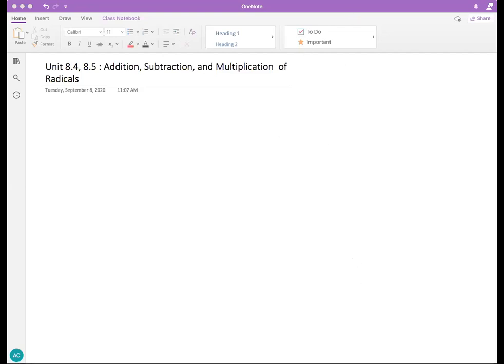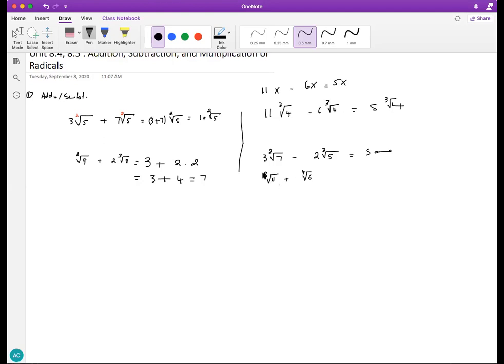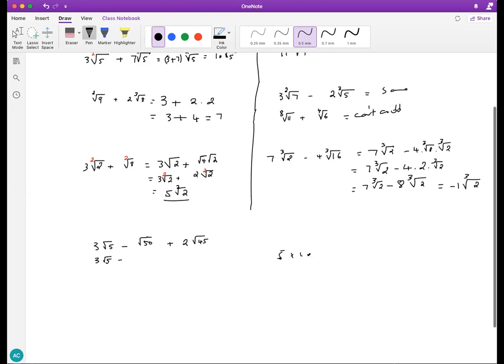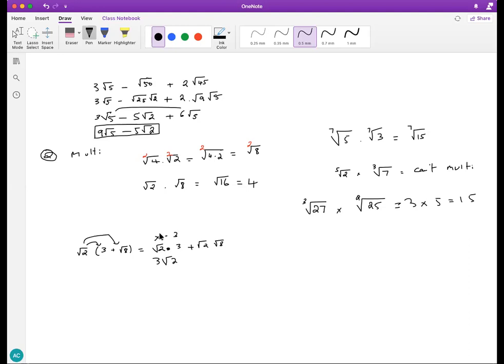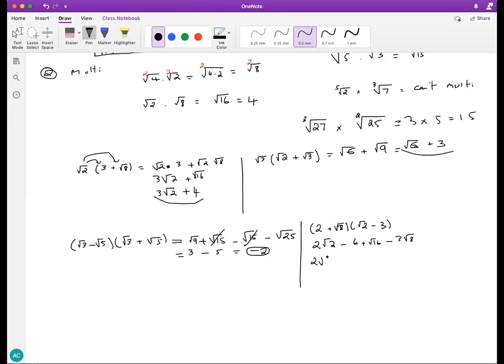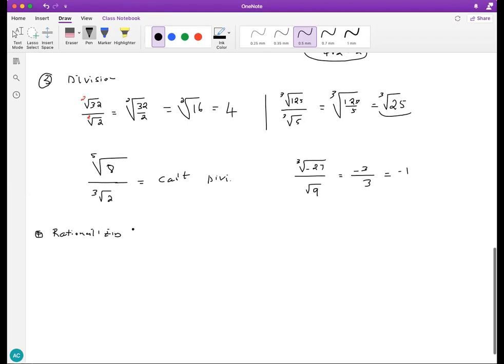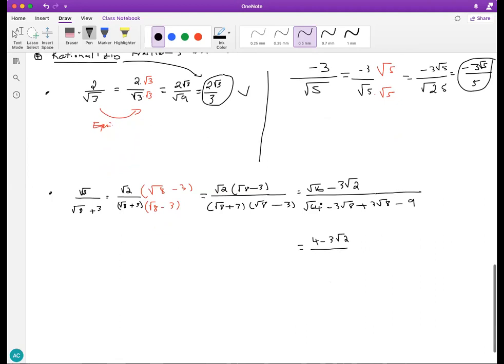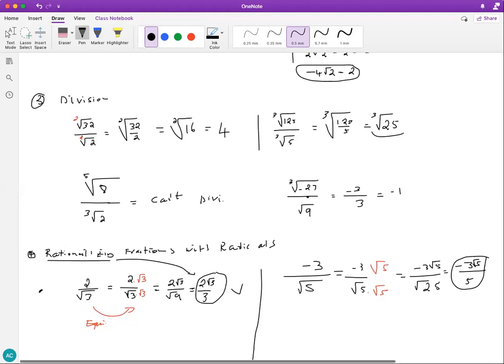Addition, Subtraction, Multiplication, Division, and Rationalizing of Radicals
Unit 8.4, 8.5 : Addition, Subtraction, Multiplication, and Division of Radicals